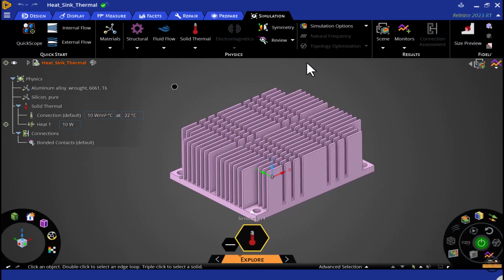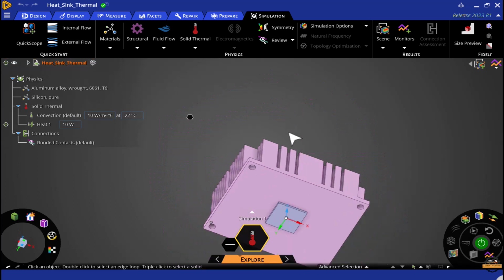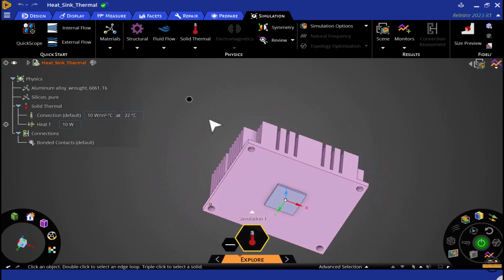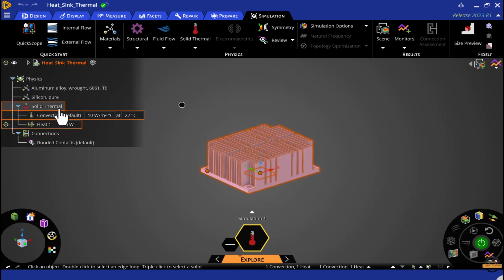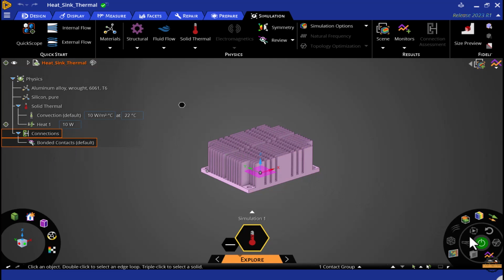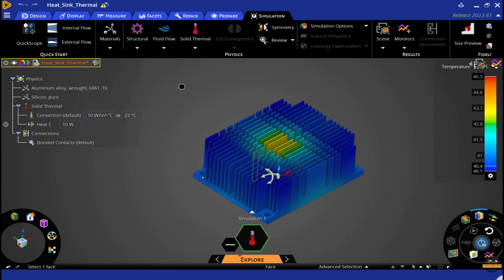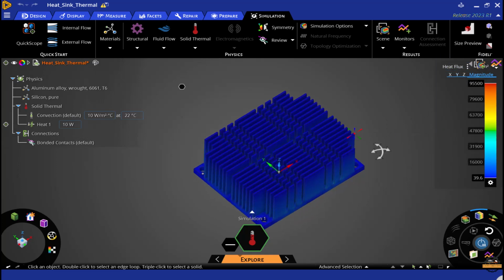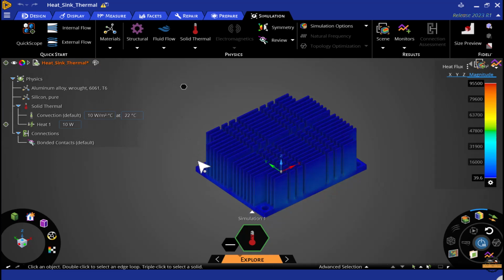Achieve Fast Results with Ansys Discovery Steady State Heat Sink Analysis